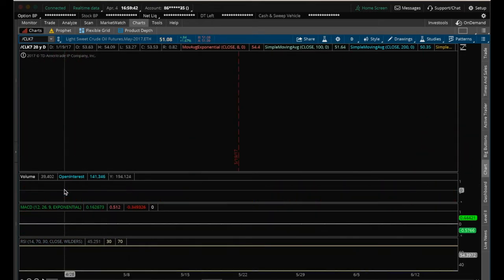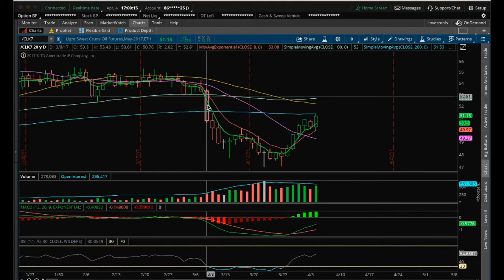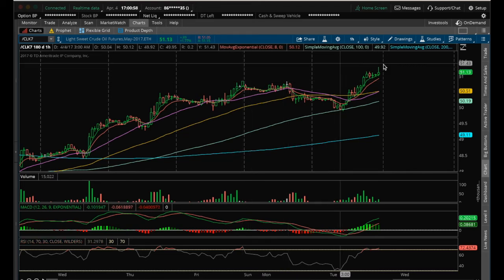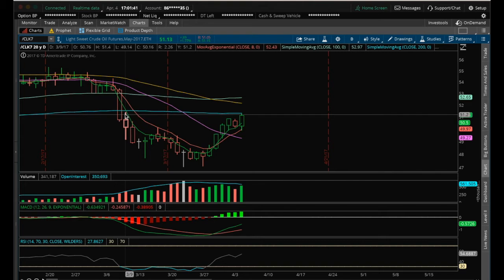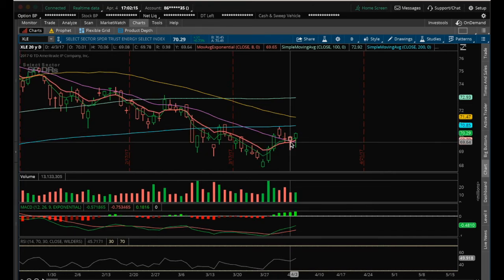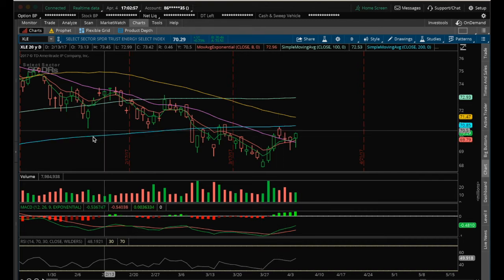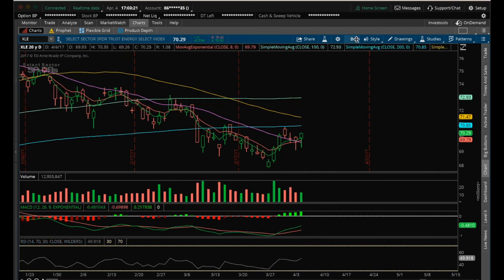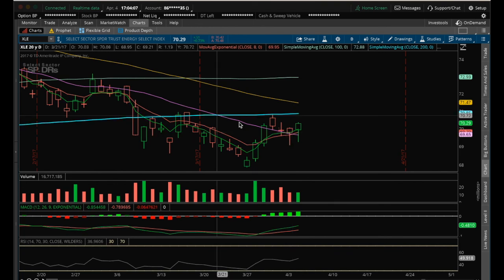OIL Technical Analysis Chart 4/04/2017 by ChartGuys.com